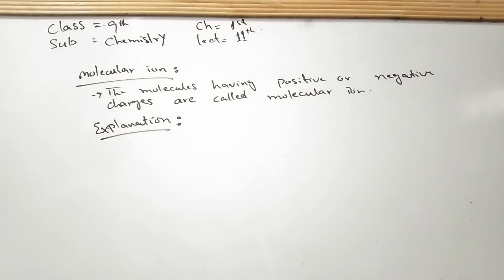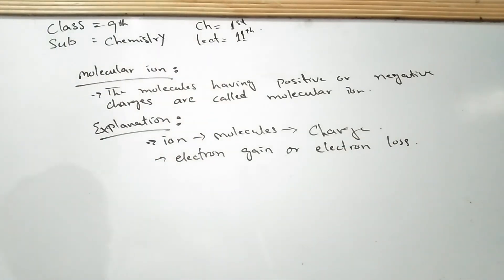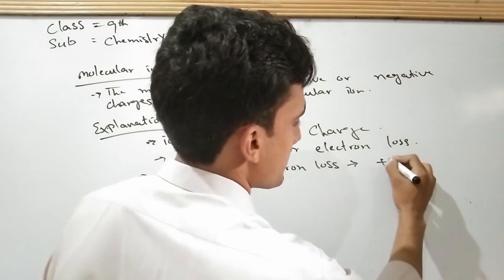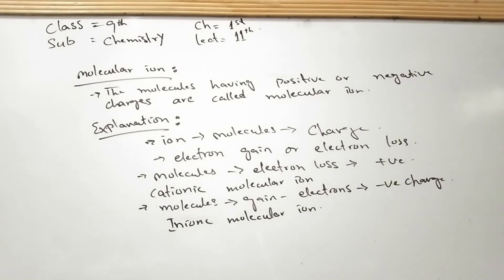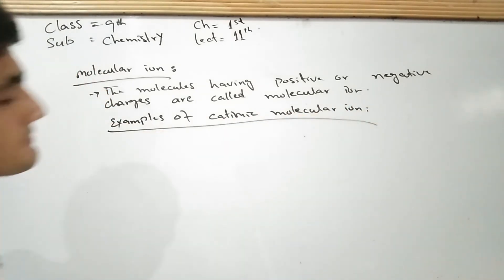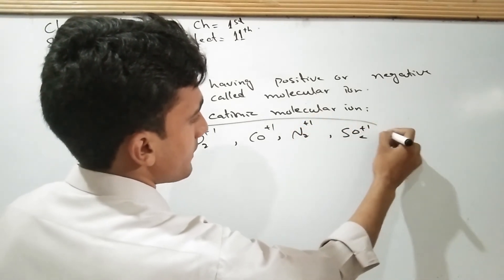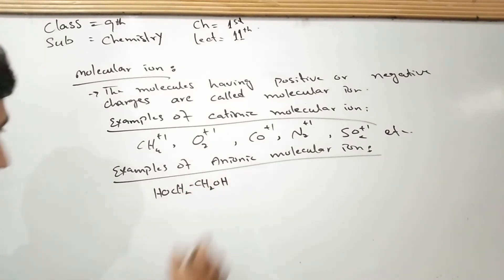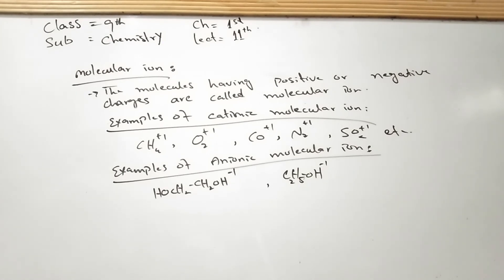9th class Chemistry -Ch-1 difference between Atom and Ion and molecular - Chemistry 9th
difference between Atom and Ion and molecular ion Class 9th Chemistry
What is Molecular Ion with detail in Pashto lecture
Class 9th Chemistry chapter 1st Lecture number 11